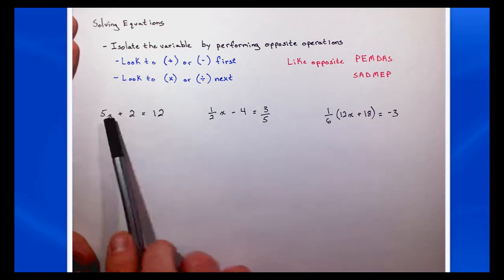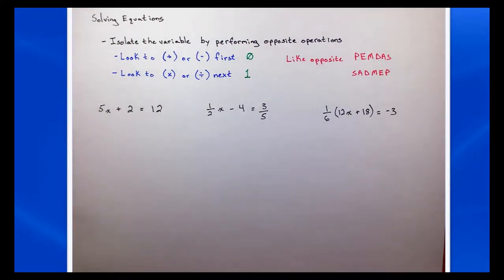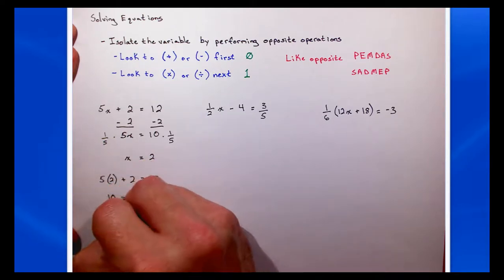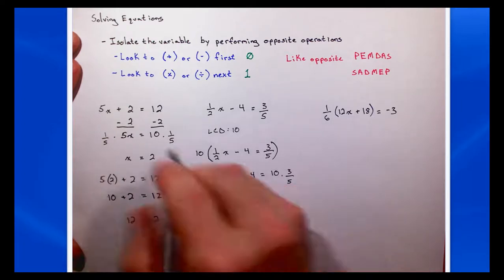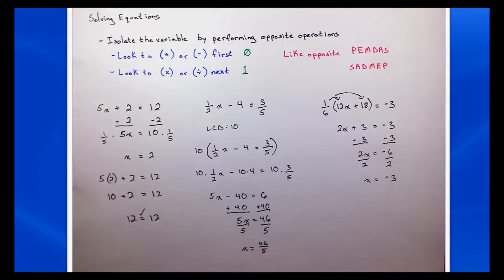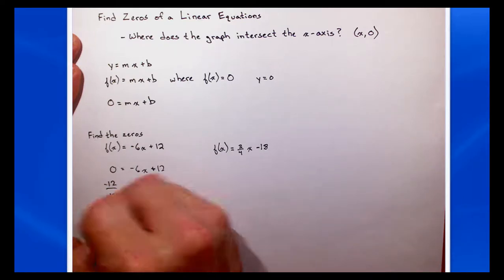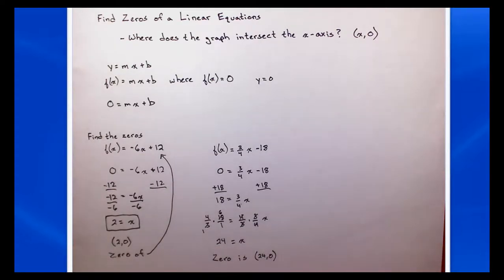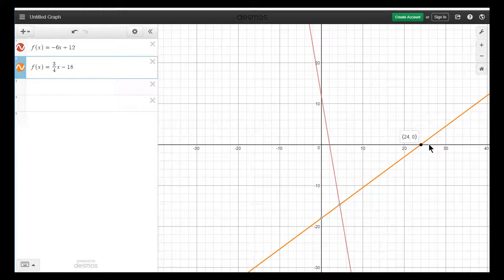1.5 Solving Equations Finding Zeros